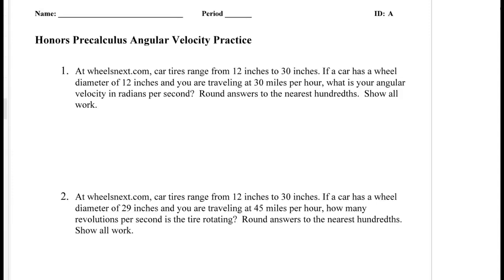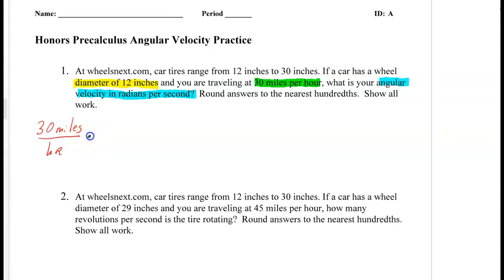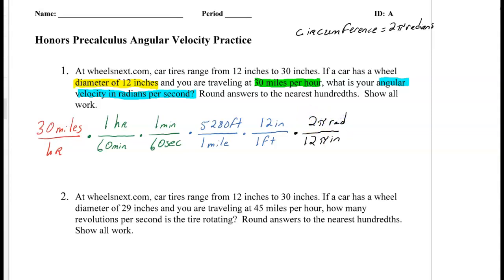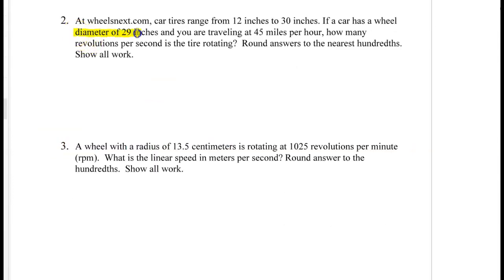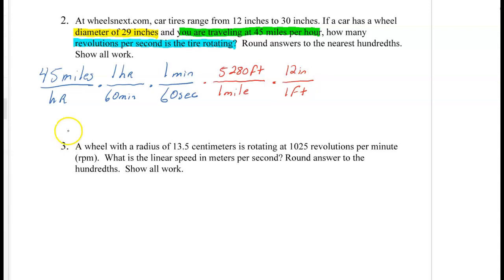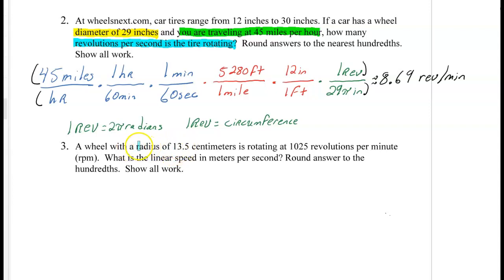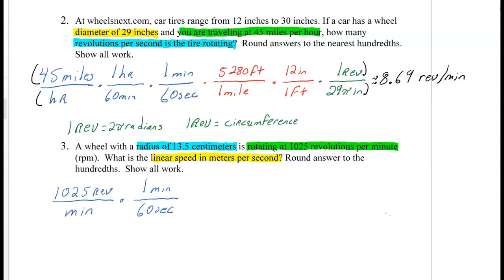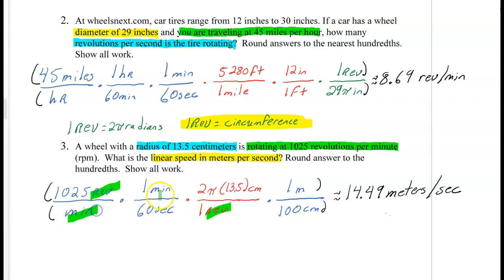Angular Velocity & Linear Speed Practice Worksheet